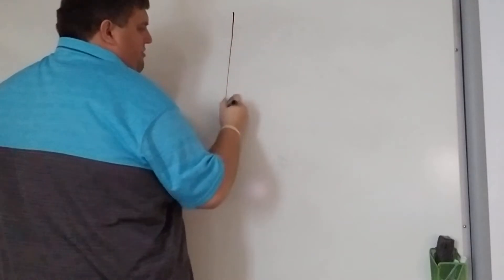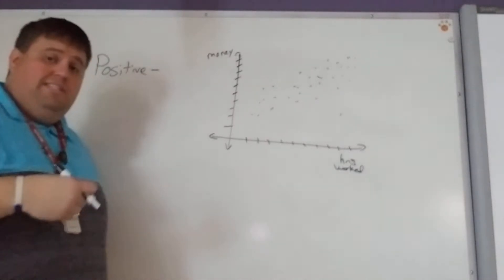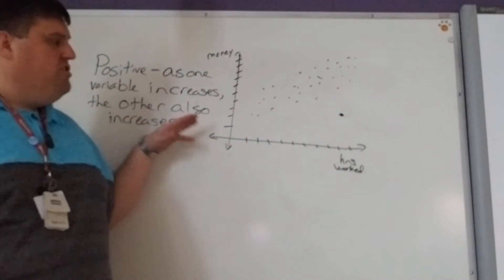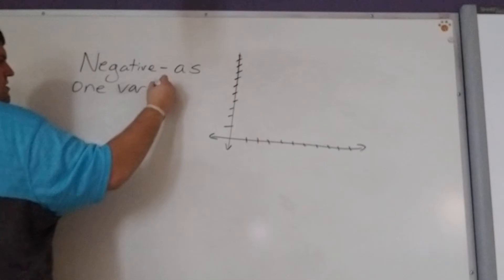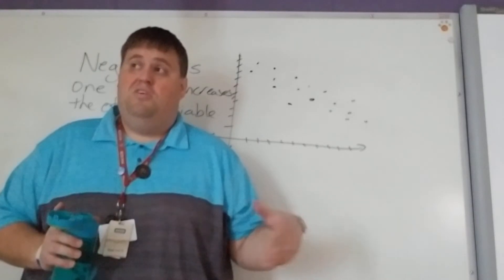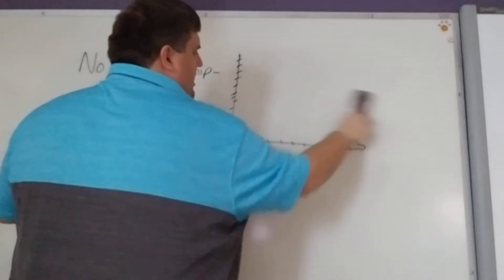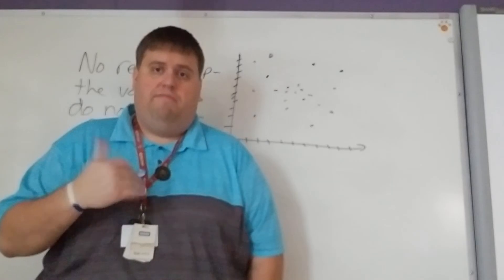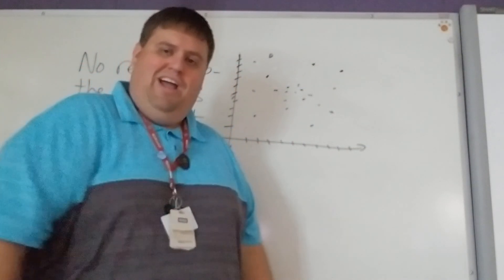Math 8 scatterplots and relationships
Thursday 1/7 we look at scatterplots and see what kind of information they tell us about.